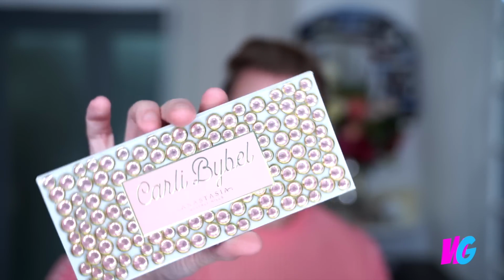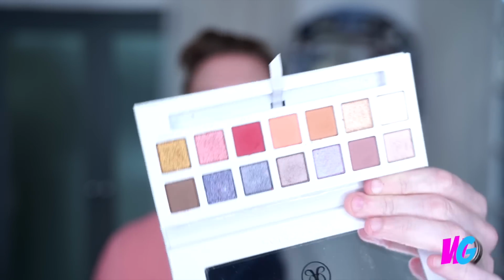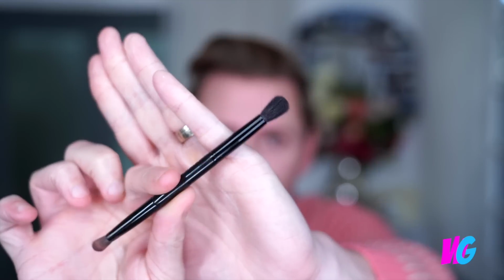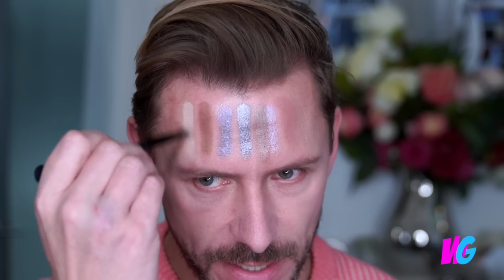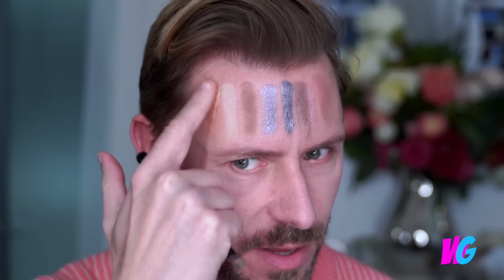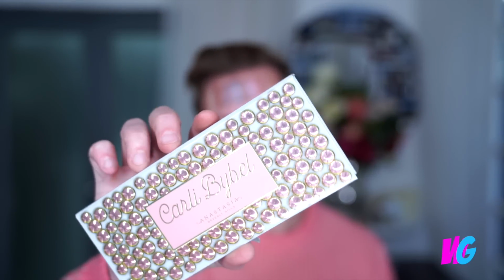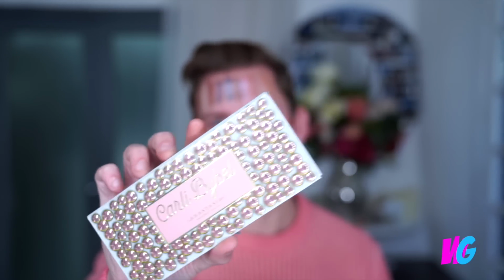TESTED! CARLI BYBEL PALETTE!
A limited-edition palette featuring Carli’s go-to, can’t-live-without shades

Social Links!